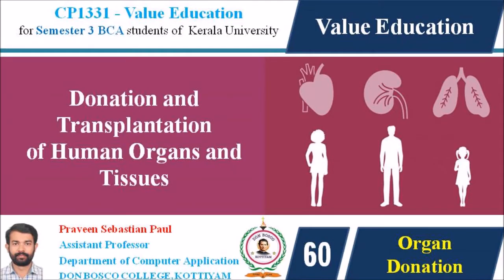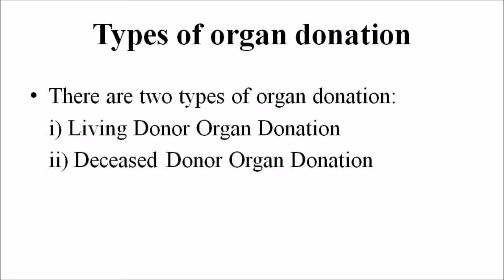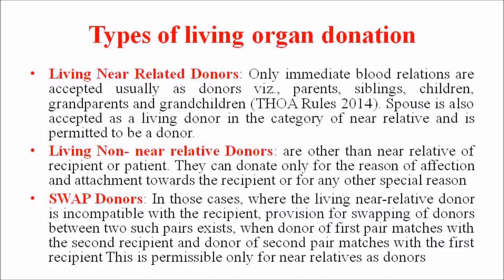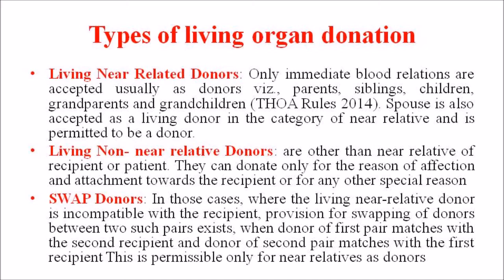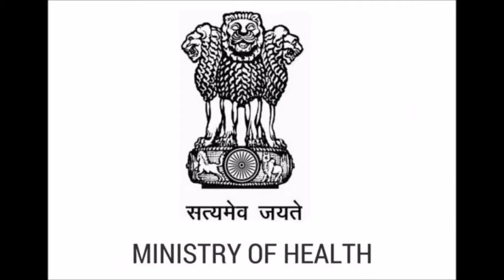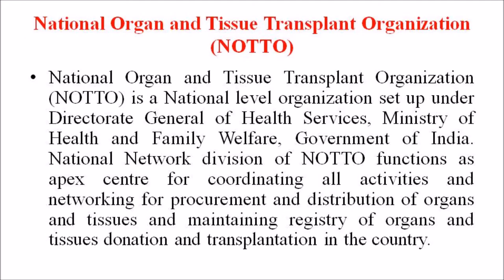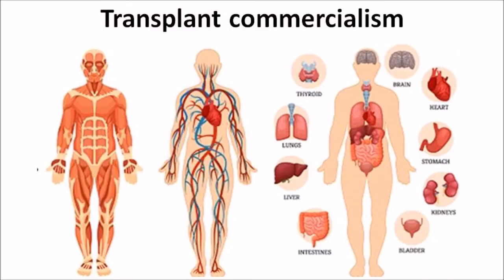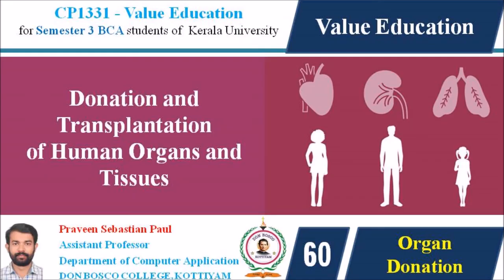VALUE EDUCATION – LECTURE 60 – DONATION AND TRANSPLANTATION OF HUMAN ORGANS AND TISSUES - BCA SEM3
Organ transplantation is the life-saving therapy for end-stage organ failure. The most commonly transplanted organs are the kidney, liver, heart, lungs, pancreas and intestines. Transplantation is the act of surgical removal of an organ from one person and placing it into another person. Transplantation is needed when the recipient's organ has failed or has been damaged due to illness or injury.
Organ donation means giving part of body (organ) to a person with end stage organ disease who needs a transplant. An organ is a part of the body that performs a specific function.